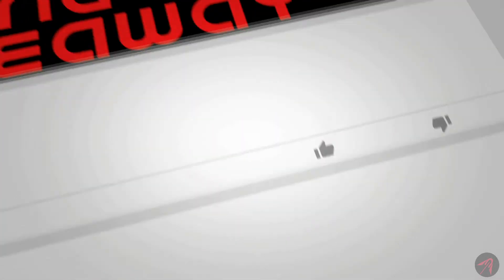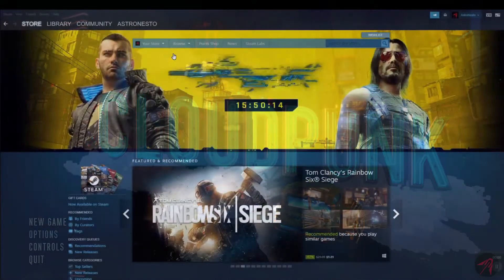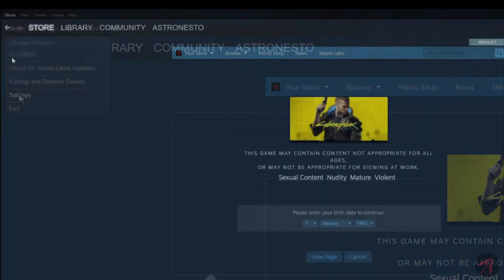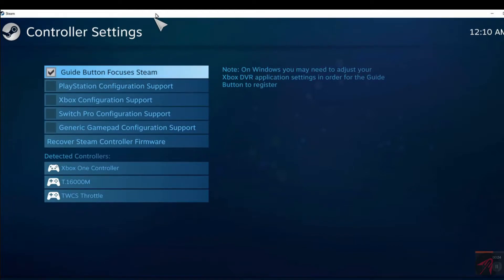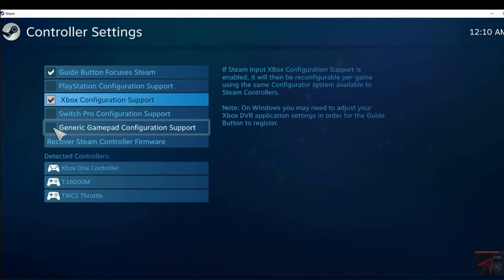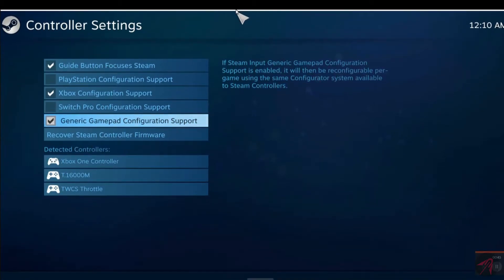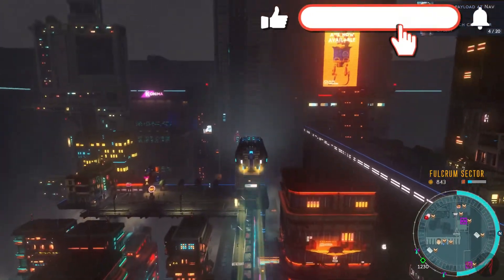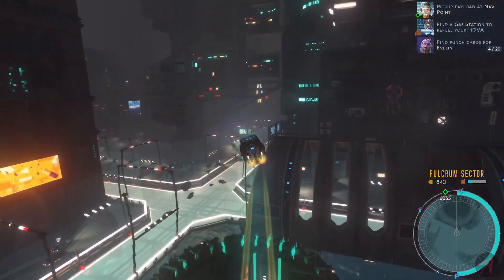CLOUDPUNK CONTROLLER FIX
This Video should help if your controller is not recognized in CloudPunk PC version from Steam. The instructions are for X-Box controllers but you can select the playstation option if that is the controller you are using.

VIDEO GUIDE
Section                                             Time
Introduction                                       0:00
Channel Info                                      0:41
Fix Instructions                                 0:56
Final Thoughts                                  2:04

New to Star Citizen and want to try it out?

Just starting out on Social Media Platforms.

It really has meant a lot to me as I am trying to grow this channel and hopefully community from the bottom up. Stay safe citizens!